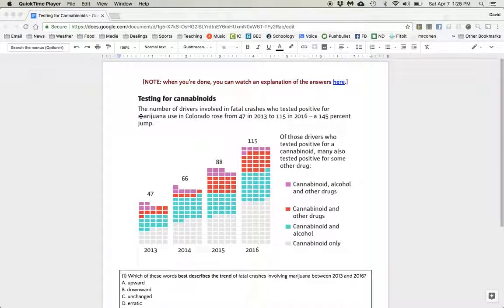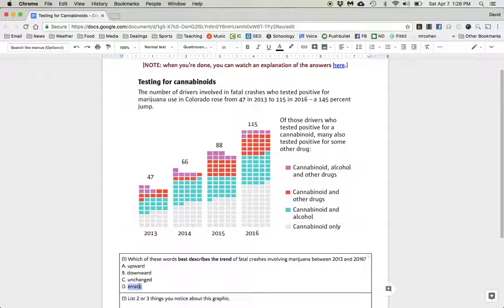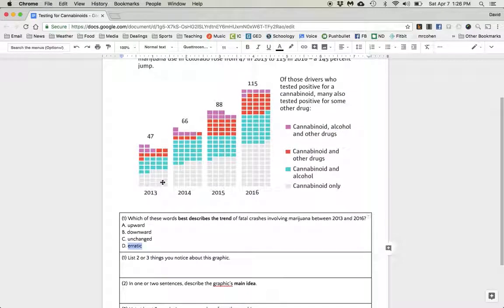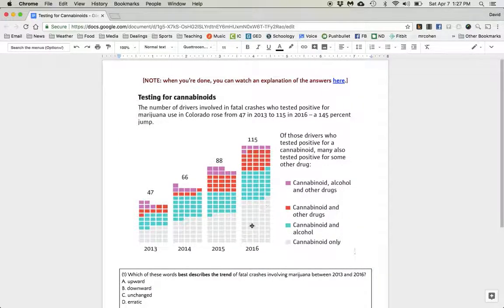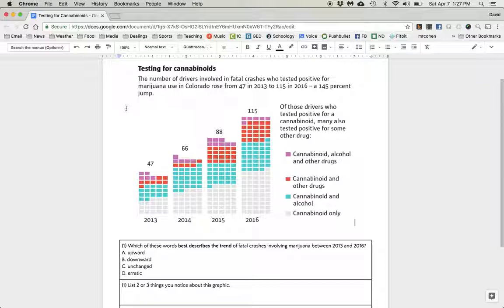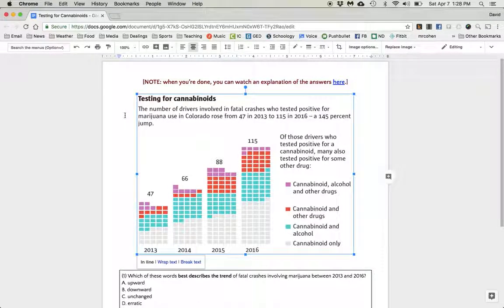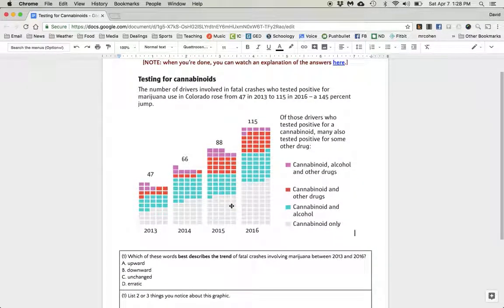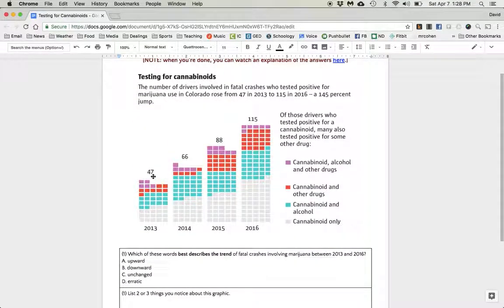testing for cannabinoids